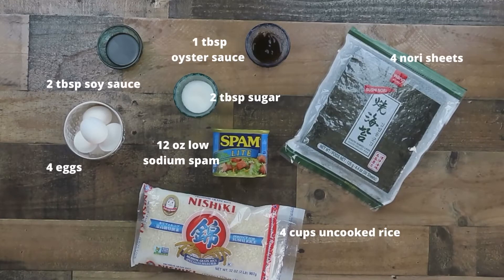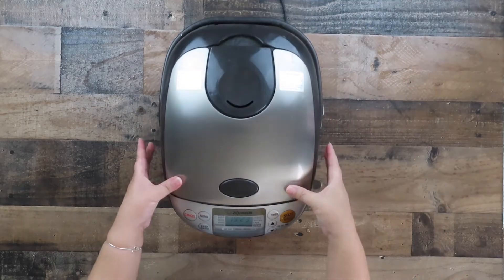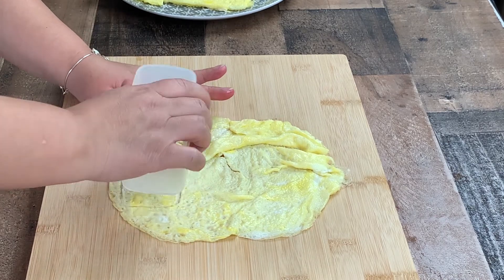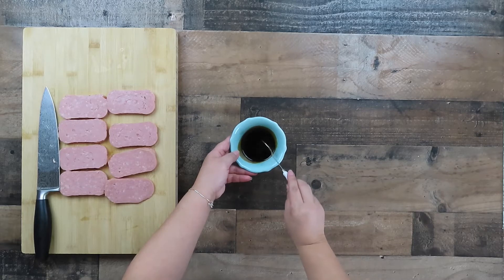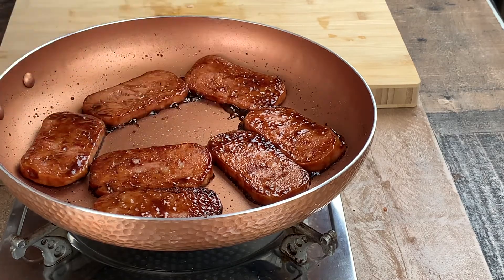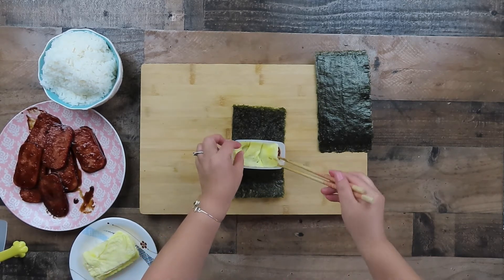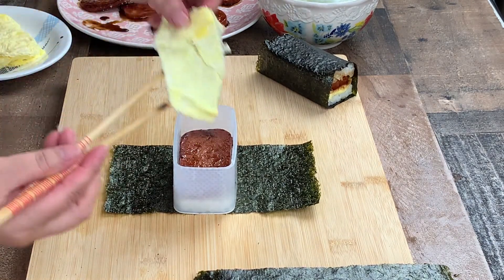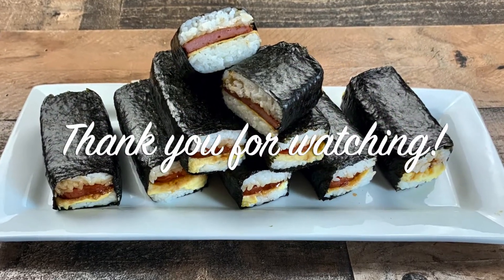How to make Musubi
Hi all, today I'm making a very popular Hawaiian snack Musubi.  This is a very tasty snack that you can make yourself and it's also a good snack on the go.  It's so easy to make yet so delicious.  I hope you give this recipe a try!!

Musubi

Ingredient:
• 5 cups of cooked short grain rice (Sushi rice or Calrose brand)
• 12 oz can of low sodium spam (cut into 8 slices)
• 4 Nori sushi sheets (cut in halves)
• 4 eggs
• 2 tbsp soy sauce
• 2 tbsp sugar
• 1 tbsp oyster sauce

Directions:
• Wash and cook rice in a rice cooker.
• Slice the spam into 8 pieces the long way.
• Crack eggs into a bowl and mix well.
• Using a large frying pan, make two large round egg sheets.
• Cut the Nori sheets in halves.
• In a small bowl, mix the soy sauce, sugar and oyster sauce.
• In a large skillet, brown both sides of the spam slices, once both sides are brown pour in the sauce mixture and coat both sides with the sauce.  Allow the sauce to thicken a bit.  Remove spam slices onto a plate/platter.
• To assemble, place nori sheet on the cutting board, place the musubi mold in the center of the nori sheet.
• Scoop a spoonful of rice into the mold, try to spread the rice evenly.  Using the mold press, press the rice firmly.  Add the spam slice, the egg slice and another scoop of rice on the top.  Using the mold press again, press the rice down, while lifting the mold up.
• Remove the press, fold both ends of the nori to seal.
• Repeat steps until ingredients are used up.